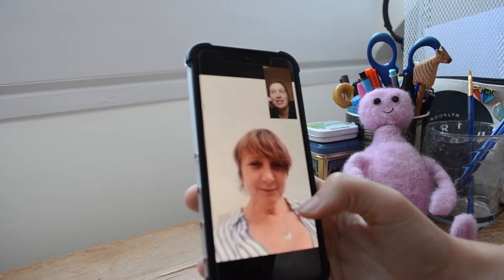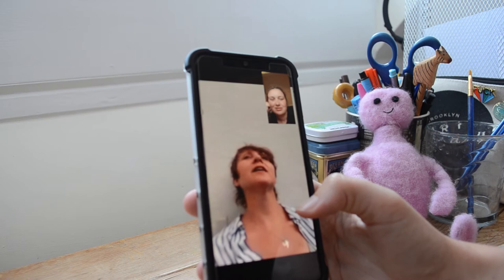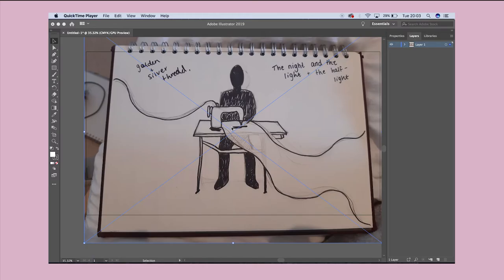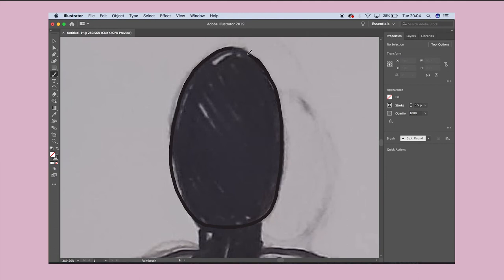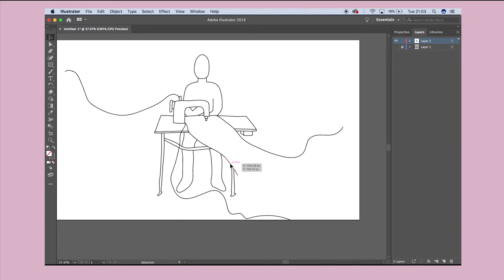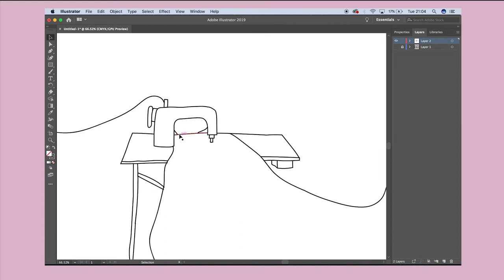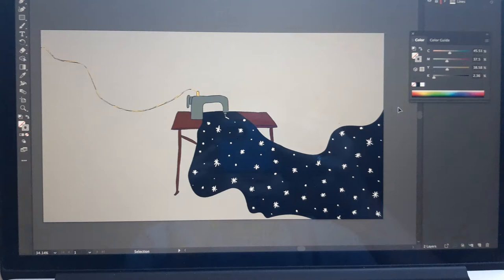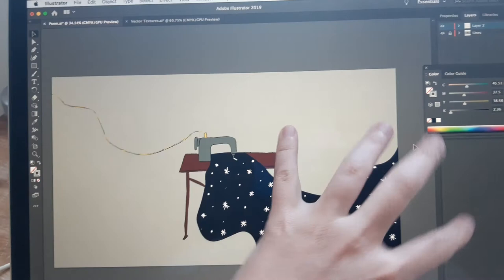Making an animation on Illustrator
The prompt was make something based on a poem, I decided on an animation and this is my first attempt at making an animation using Illustrator and Photoshop. It is based on He wishes for the cloths of heaven by W.B Yeats.